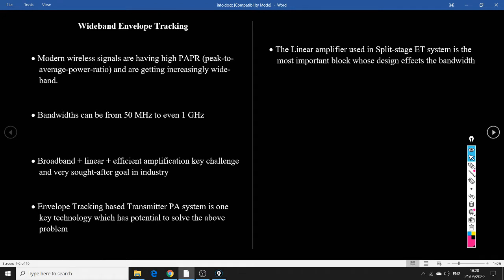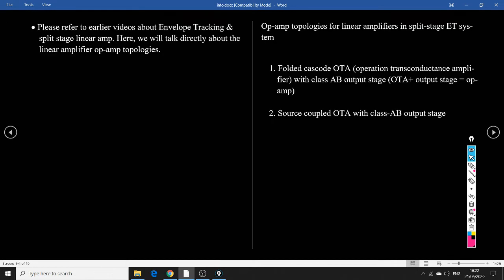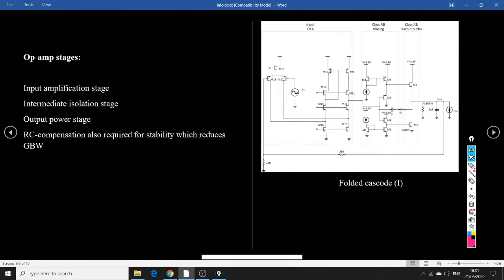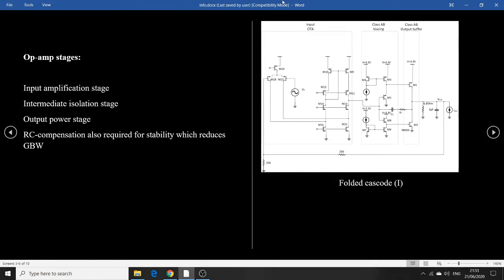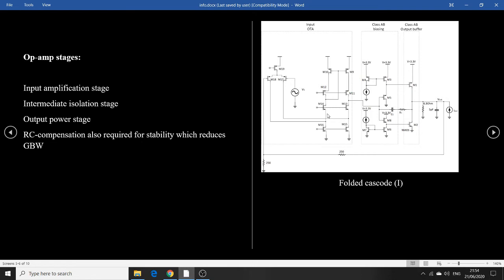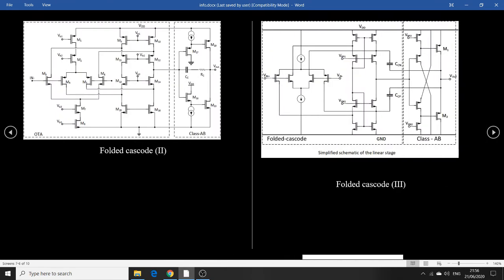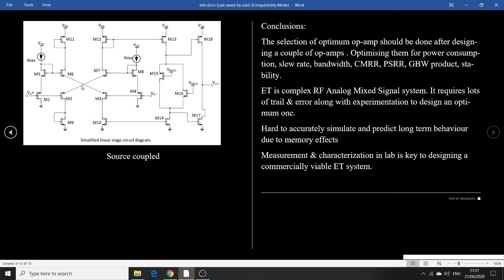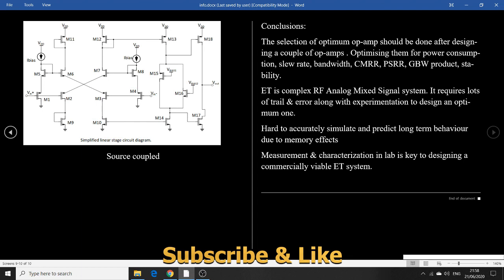Wideband Envelope Tracking : Op-amp topologies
In this video, we will talk about Wideband Envelope Tracking with focus on op-amp configurations which are sued in widely investigated split-stage ET system design.
Dont forget to look at series of our tutorials on similar topics.